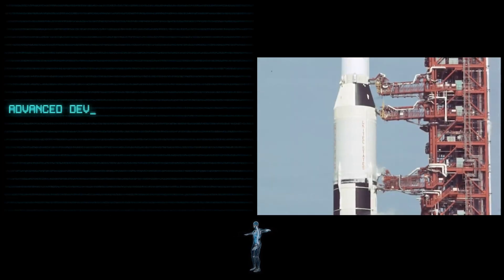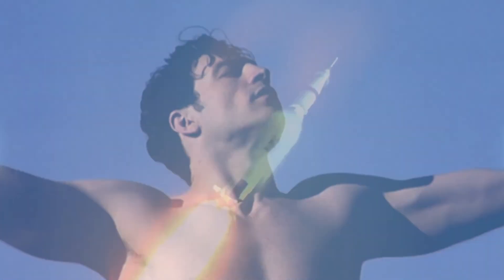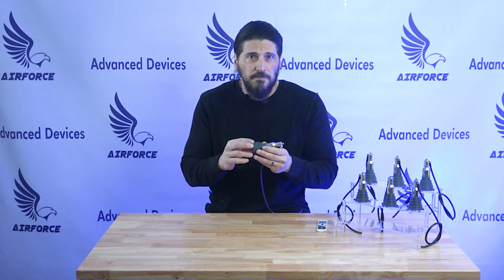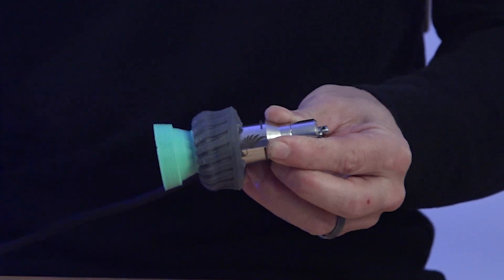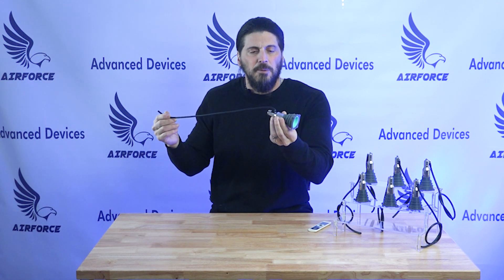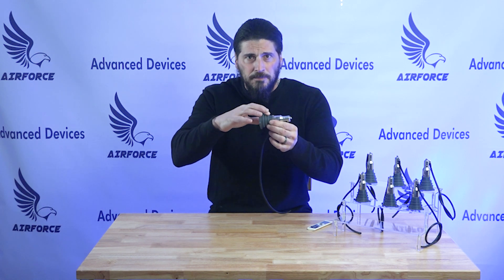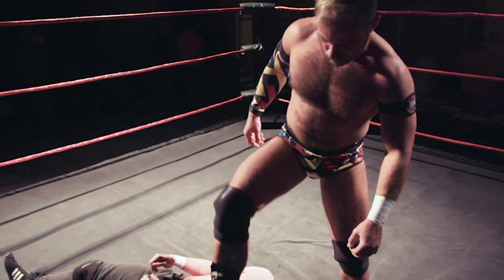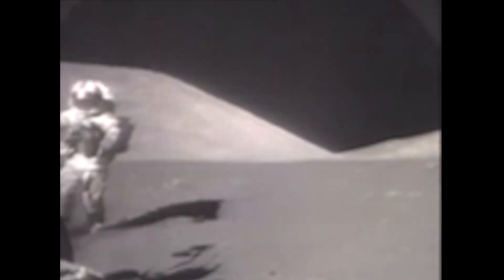Foreskin Restoration Ultimate Direct Air Device by AIRFORCE How to Uncirumcise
A dramatically more powerful way to restore your foreskin. Get Foreskin Restoration with faster results, a simple to use device, and a more comfortable way to restore.

This is the official launch video showing all aspects of how the AIRFORCE foreskin restoration device works and is narrated by the inventor.

(CLOSED CAPTIONING - SUBTITLES AVAILABLE)

by Advanced Devices Inc.

** US Patent Pending **